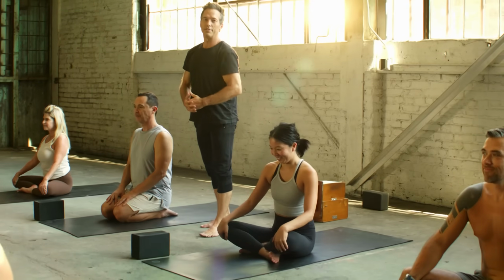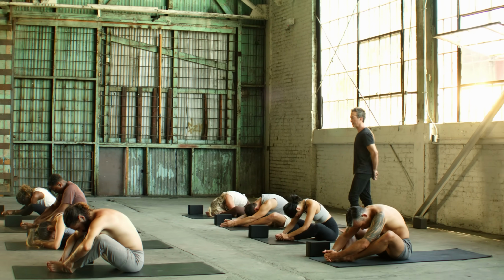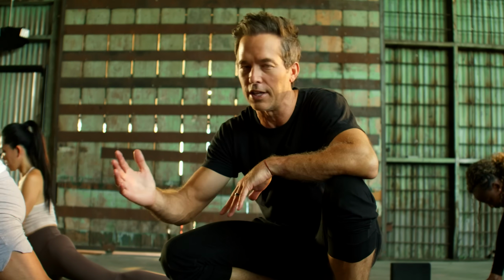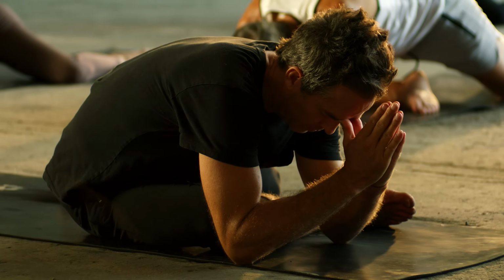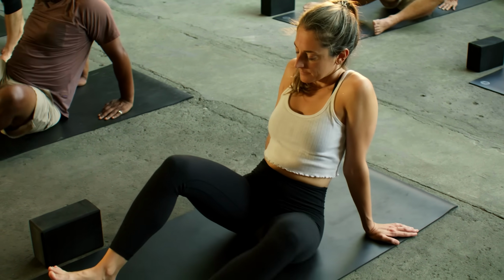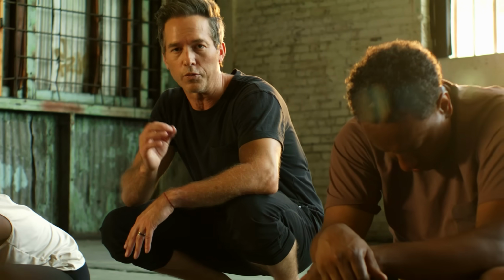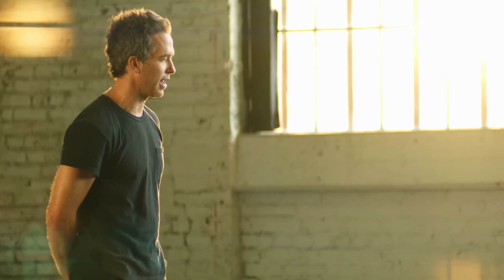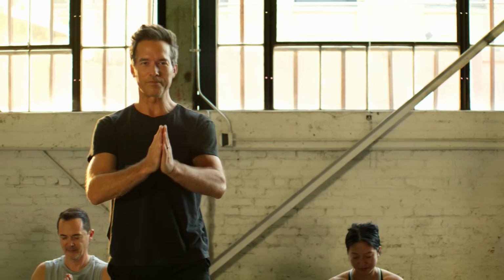45min. Yin Yoga "Full Body" w/ Travis Eliot l Flow & Stretch Program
Did you enjoy this practice? Get one more FREE class from the Flow & Stretch program

This "Full Body" yin yoga class is from Travis' NEW 60 day yoga program "Flow & Stretch" now streaming on Inner Dimension TV. This program is a powerful journey for dedicated students looking for the balance of strength and suppleness, sweat and rest, yin and yang. Be prepared to transform your body into a fountain of youth and command your mind through self-mastery.

FOLLOW TRAVIS ON THE SOCIALS